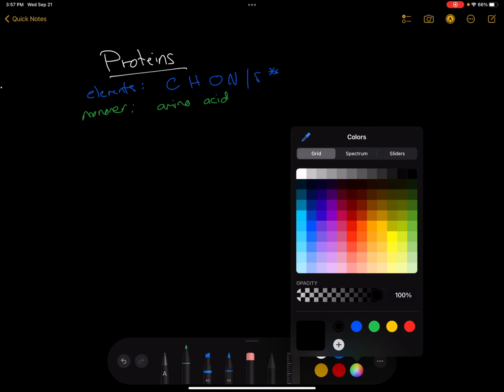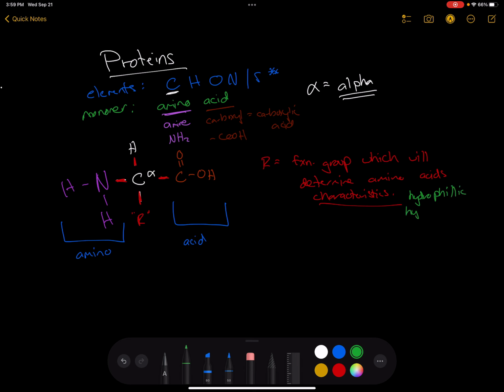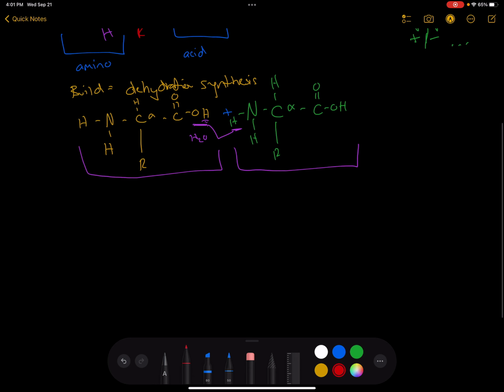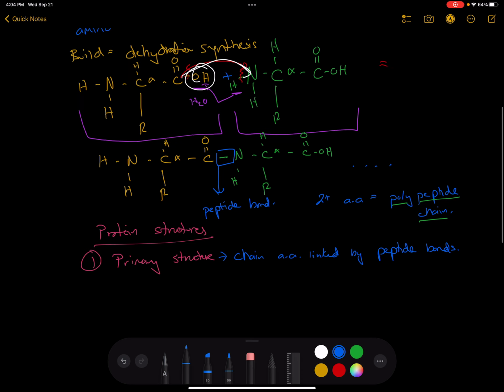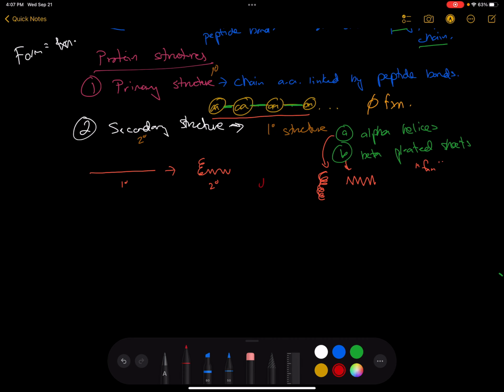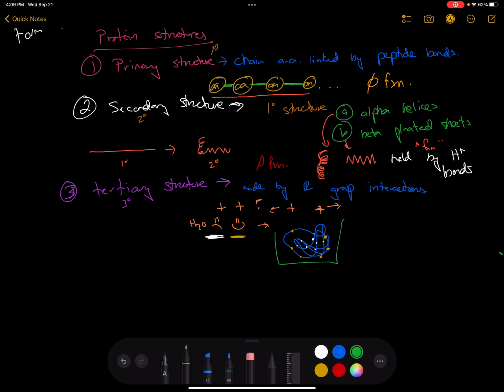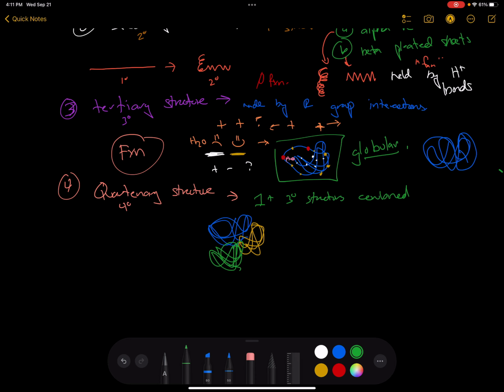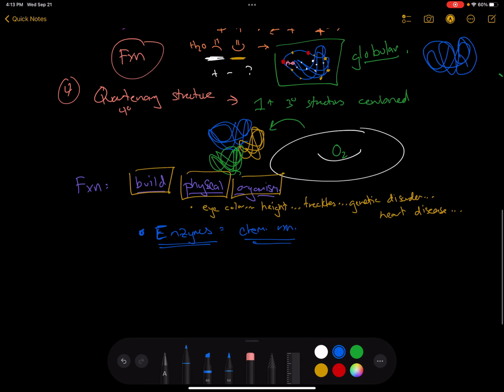College Biology Proteins